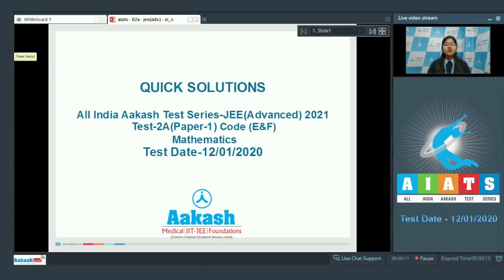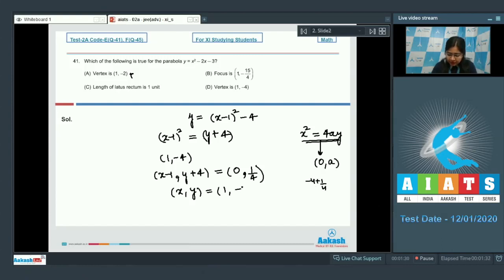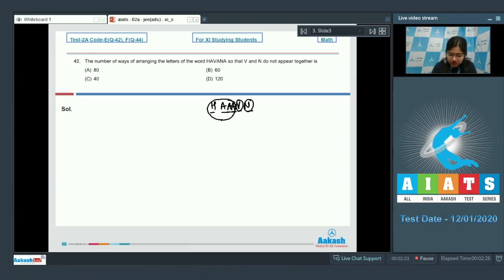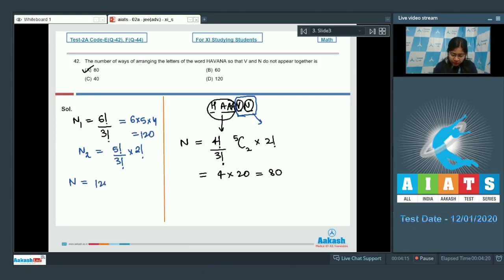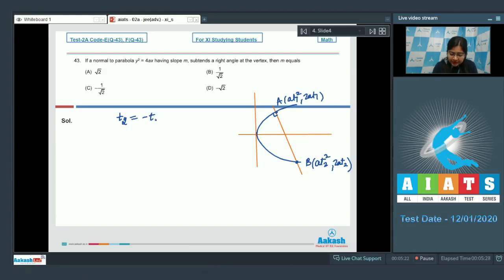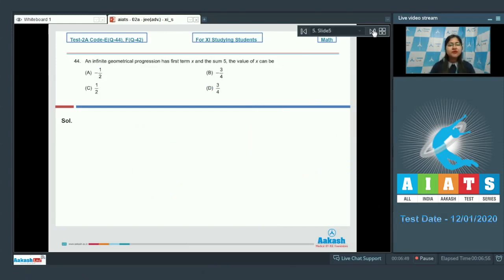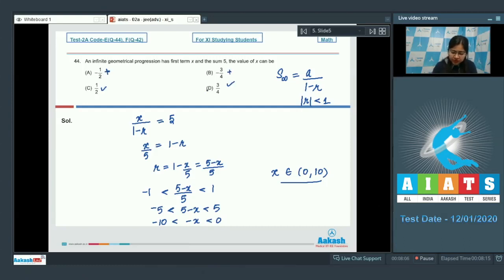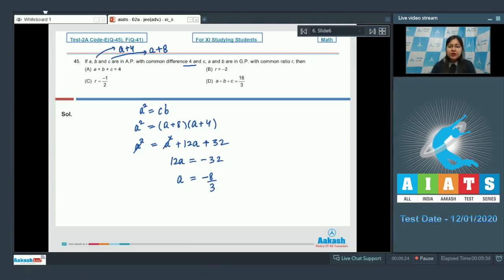AIATS TEST 2A PAPER 1 Code E F For XI Studying Students MATHEMATICS JEE Advanced 2021 Q41 to 45